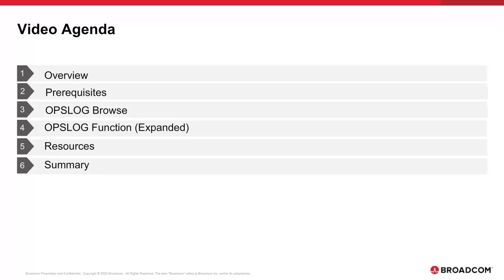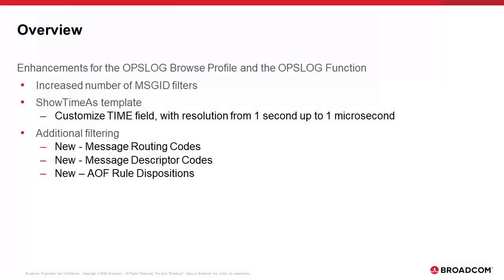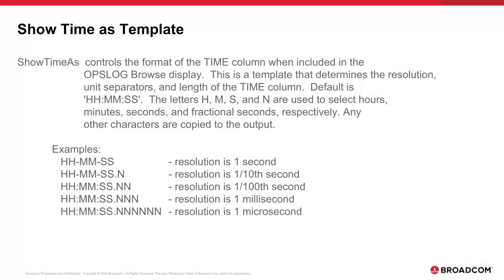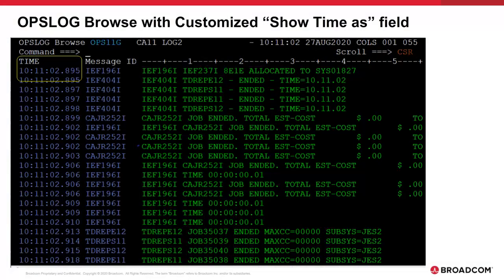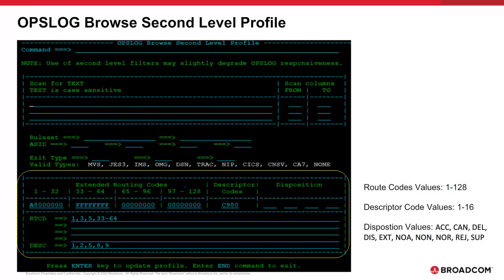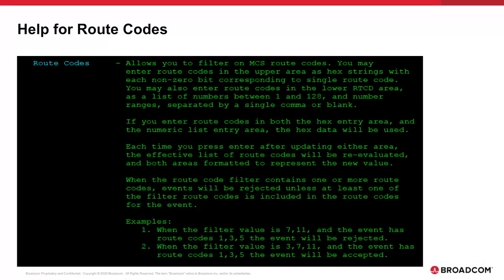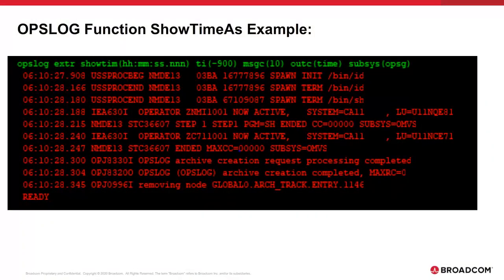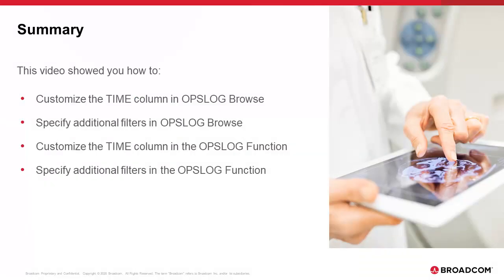CA OPS/MVS Event Management and Automation 14.0 - OPSLOG Browse Enhancements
This video reviews the latest enhancements to OPSLOG Browse and the OPSLOG Command/Function. These include new filters for Route Codes, Descriptor Codes and AOF Rule Event Dispositions. The number of MSGIDs to filter on was expanded, and the Time column can be modified to display down to microseconds.